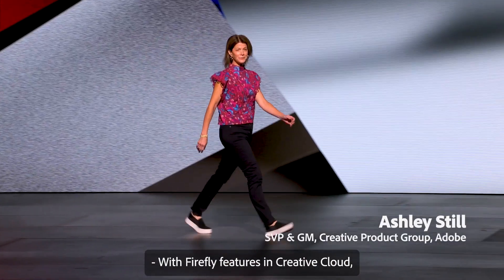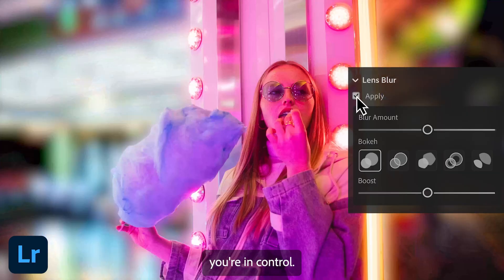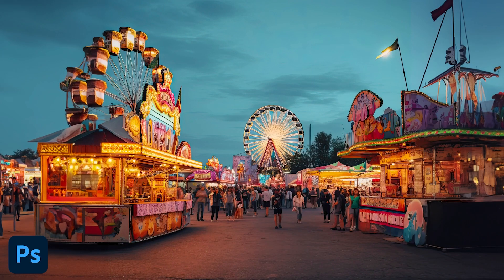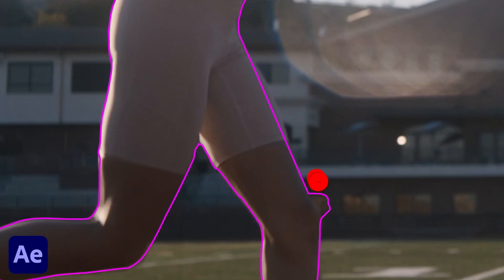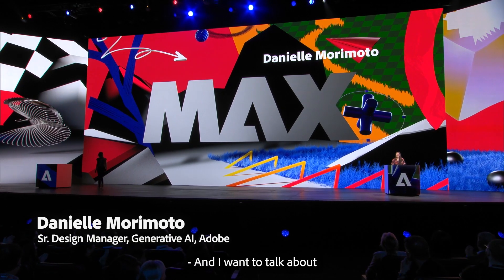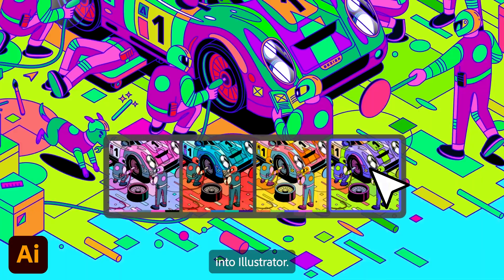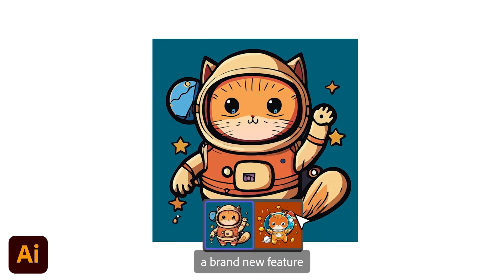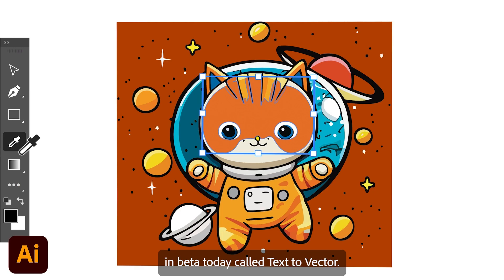Adobe MAX 2023: Dreaming Bigger | Adobe Creative Cloud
Thanks to everyone who joined us at AdobeMAX 2023! We hope you walked away feeling inspired and motivated to create - we can't wait to see what you dream up ❤️